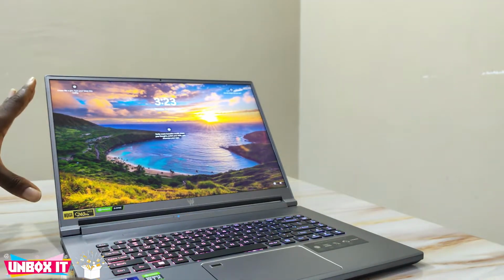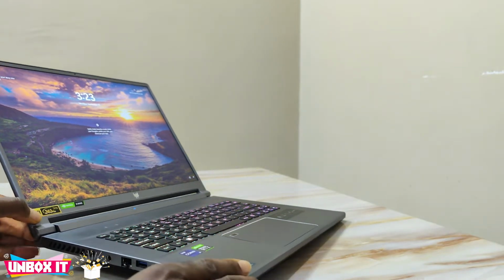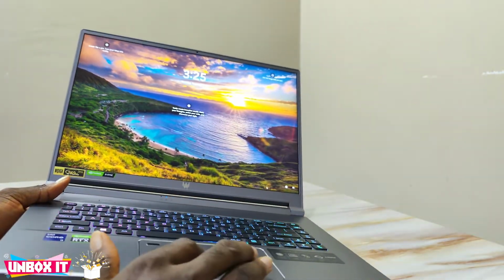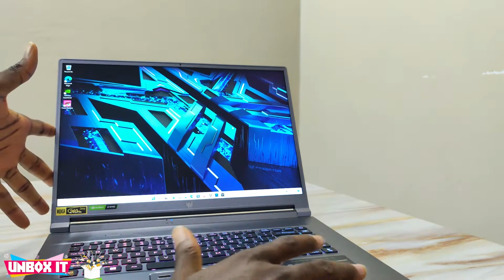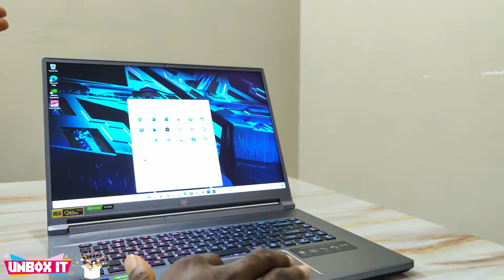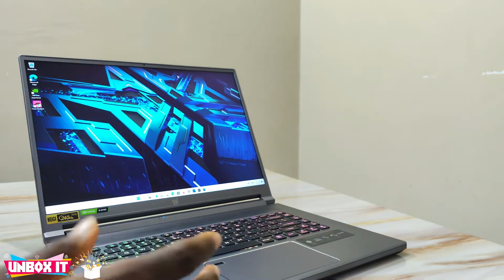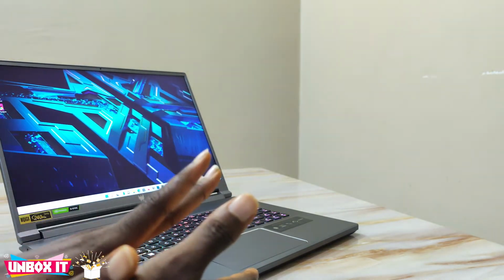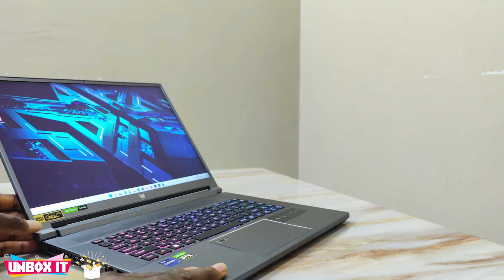2022 Predator Triton 500 SE Review || Core i9-12900H RTX 3080Ti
2022 Predator Triton 500 SE

16'' WXGVA Display with 240Hz Refresh Rate

12th Gen Intel Core i9-12900H 14 Core Processor

Nvidia GeForce RTX 3080Ti (16GB VRam)

32GB LPDDR5 RAM

1TB Nvme SSD

RGB Backlit Keyboard

Finger Print Reader